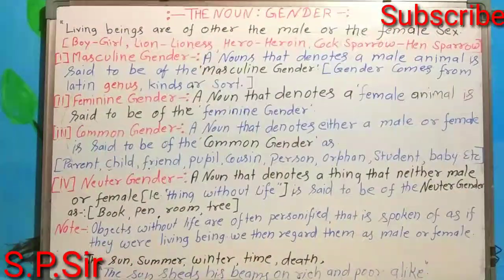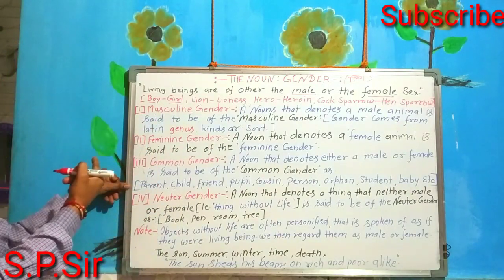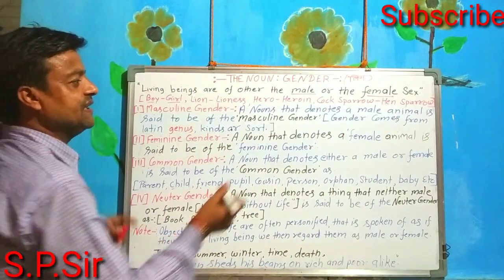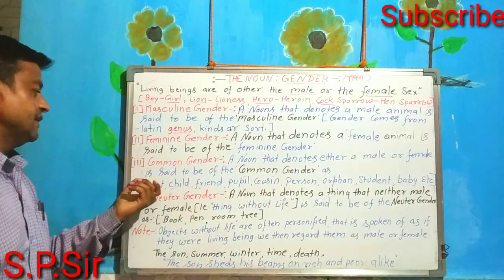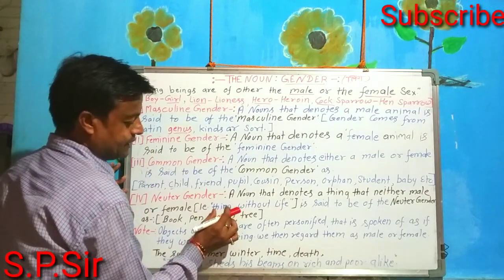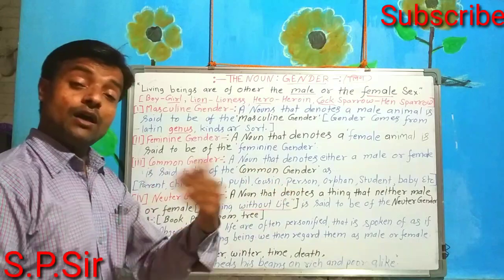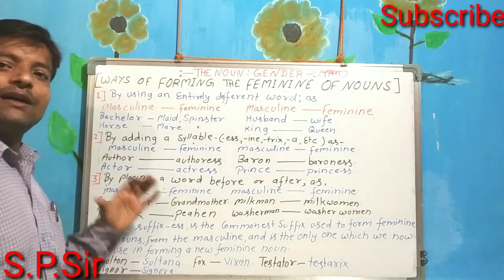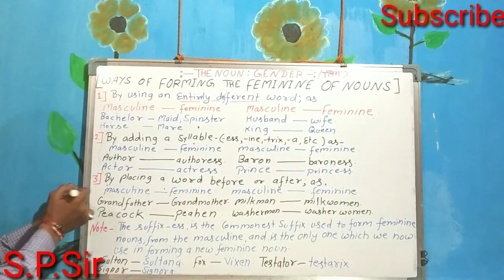KINDS OF GENDER# NOUN- GENDER#ENGLISH LANGUAGE STUDY##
Let's study English

- English language Study
- Government Textbook Explanation
- Grammar Lectures

One stop solution for all Your English Doubts .

 Take Care !